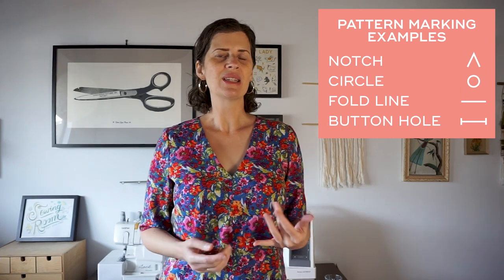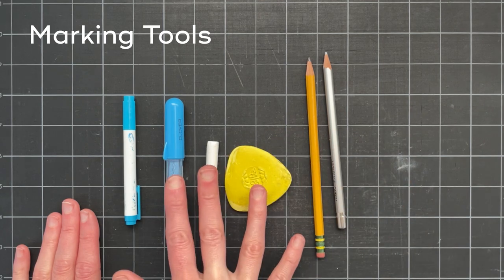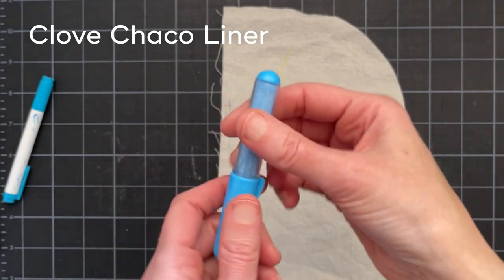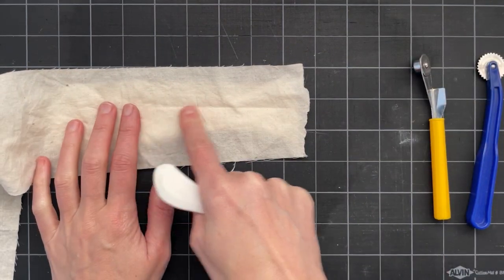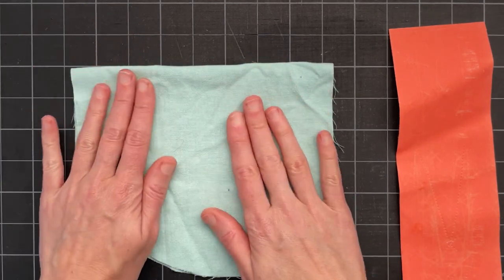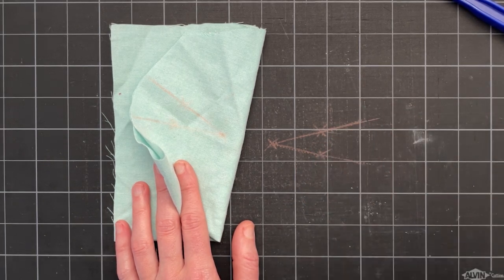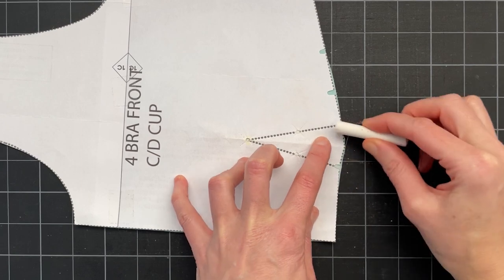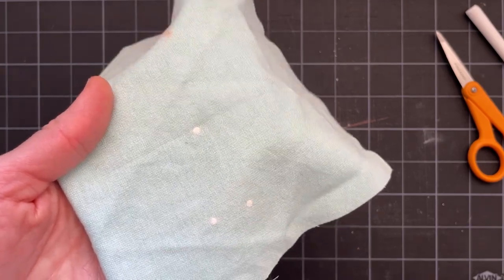How to Transfer Pattern Markings onto Fabric (and how to use a tracing wheel)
Hello sew-friends! Today's video is taking a deep dive into marking tools for fabric. After you cut out your fabric, the first thing you need to do is transfer all the pattern markings from the pattern to the fabric. Trust me, you don't want to skip it!

In the video, I'll share a variety of tools that can transfer marks to fabric and the pros and cons of each. Plus, I'll demonstrate how to mark a dart using a tracing wheel and transfer paper and how to mark a dart using a hole punch and chalk.

Intro 00:00
Types of pattern markings 00:33
Why it's important to transfer markings 00:55
Marking tools 02:05
Pressure-style marking tools 04:58
How to use a hera marker 05:04
How tracing wheels work 05:45
How to use a tracing wheel to mark a dart 06:47
How to use a hole punch and chalk to mark a dart (my favorite method) 08:44

✂️ Fabric Pencil
✂️ Tailor's Chalk
✂️ Clover Chaco Liner
✂️ Fabric Marker
✂️ Smooth tracing wheel
✂️ Serrated tracing wheel
✂️ Hera Marker
✂️ Transfer paper
✂️ Pattern notcher
✂️ Small hole punch
✂️ Micro-Tip Scissors
✂️ WHAT I'M WEARING
✂️ SOCIAL
VIDEO EQUIPMENT
Sony a6000 camera